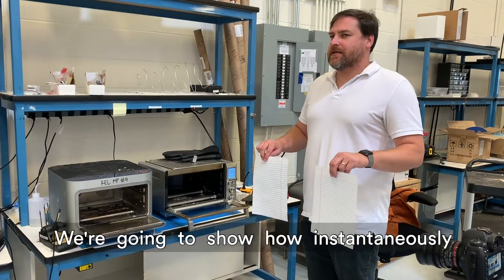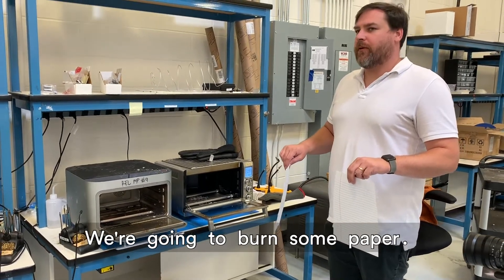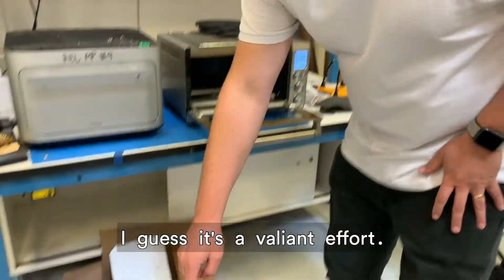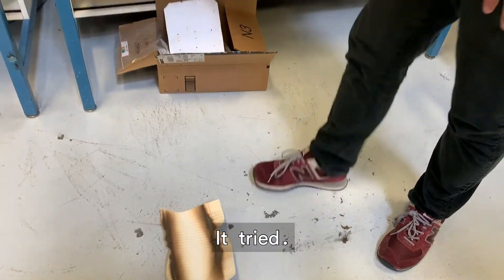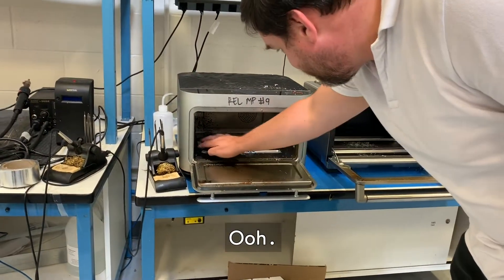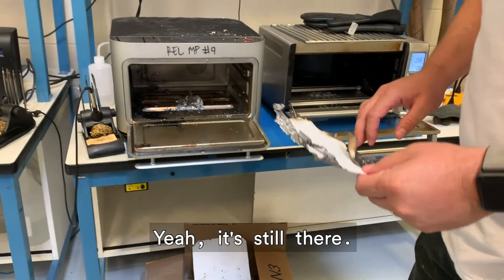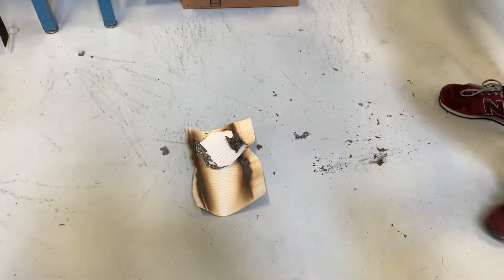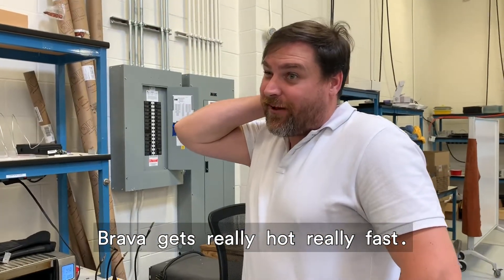From the Brava Lab | Burning paper in the Brava vs. toaster oven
Will it burn? That is the question! We're back in the Brava Lab to show off some of the cool capabilities of the Brava. Today, we're demonstrating how Brava reaches maximum power instantaneously. How can we show that? By trying to burn some paper two different ways: one in the Brava, and the other in the best toaster oven out there. Can our heating elements reach 451°F to ignite that paper? Can a toaster oven's? How exactly is Brava different than a toaster oven?? Find out here!

Join us From the Brava Lab for mad scientist demonstrations of the technical capabilities of the Brava. Let us know what you want to see!

Brava. Make home your favorite place to eat.